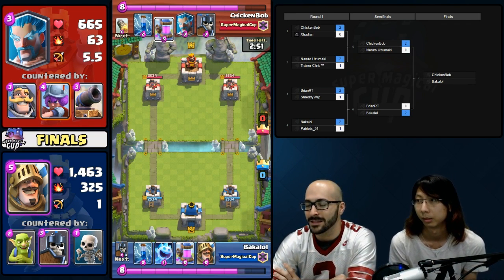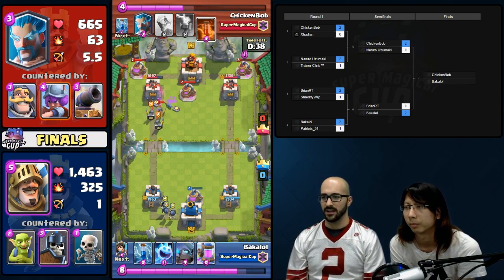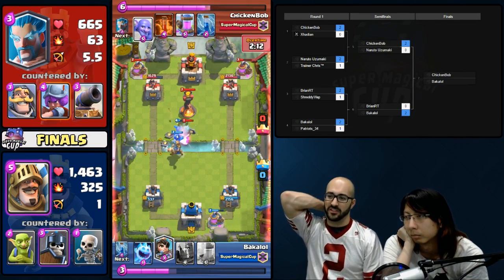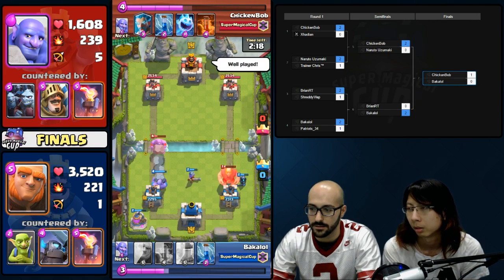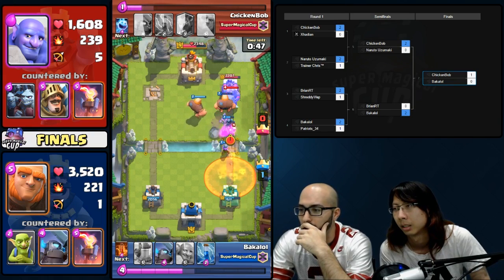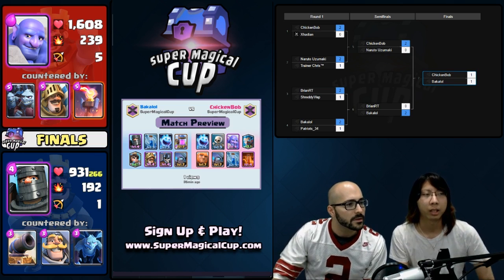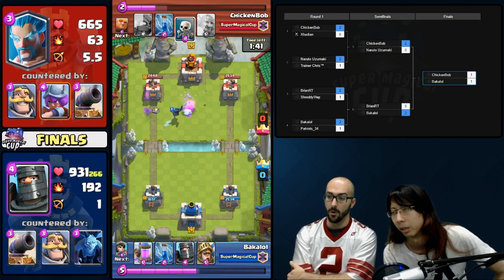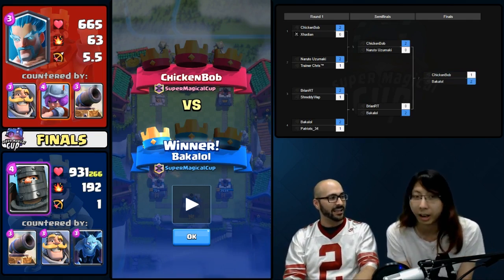SMCtv 72 - Bakalol v ChickenBob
Finals of SMC #8

The Super Magical Cup is a weekly community tournament!
Tune in every week Saturday 12 pm PST.